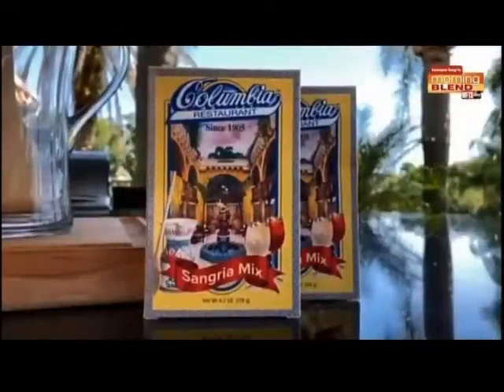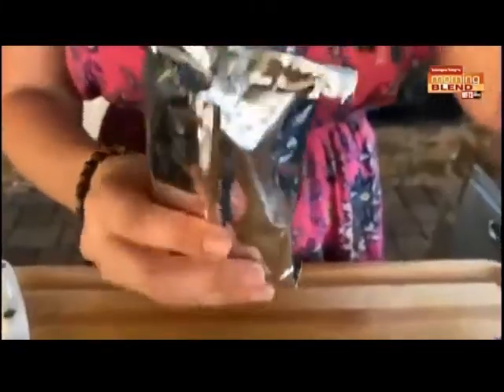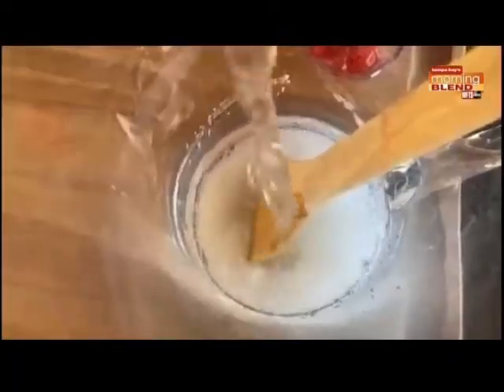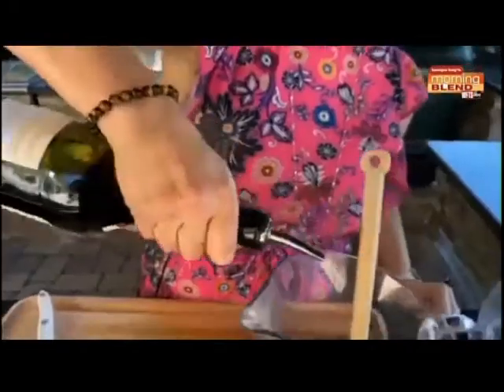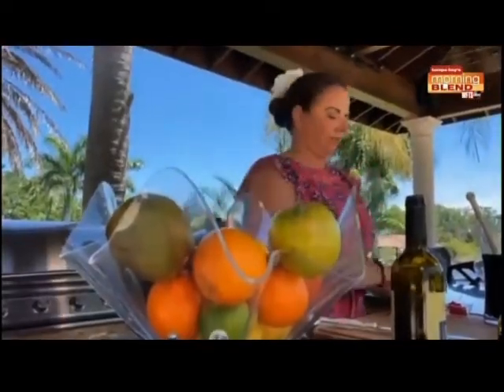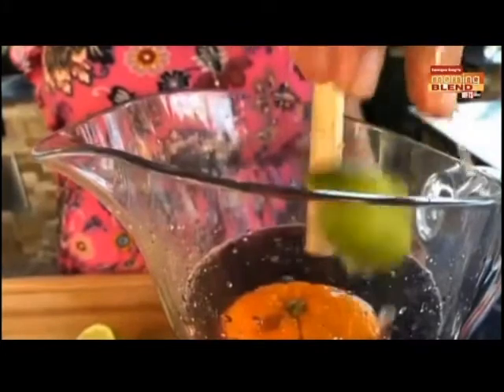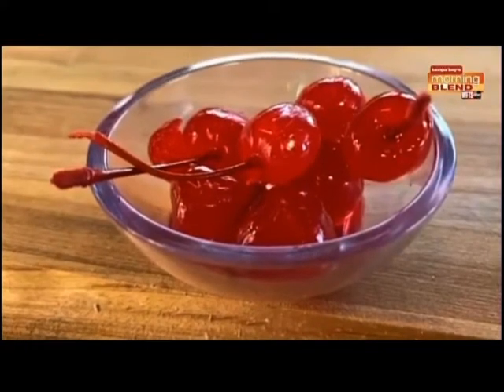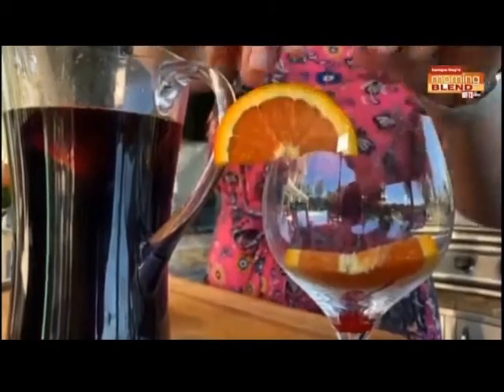Columbia Restaurant -- "Tampa Bay's Morning Blend"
The Columbia Restaurant's 5th Generation, Andrea Gonzmart Williams, makes Columbia sangria and shows hosts Carley Boyette and Natalie Taylor how to make it extra-special.